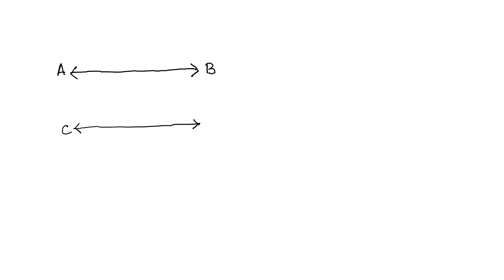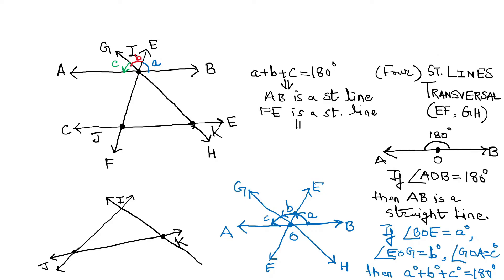Lines-Angles-Triangles (Part-1)| Class 6 to 12